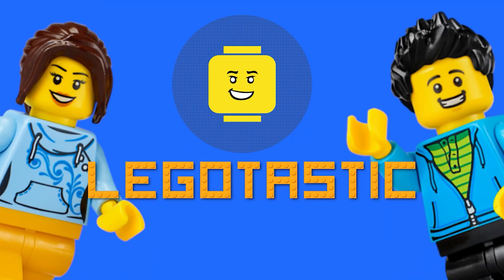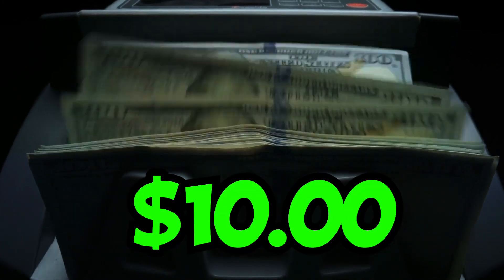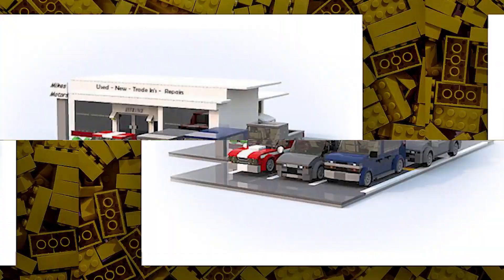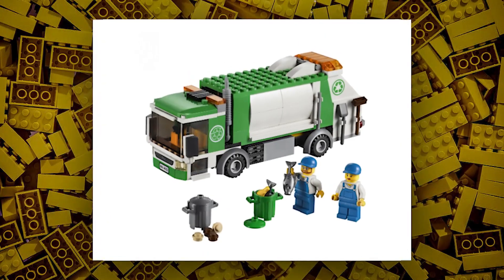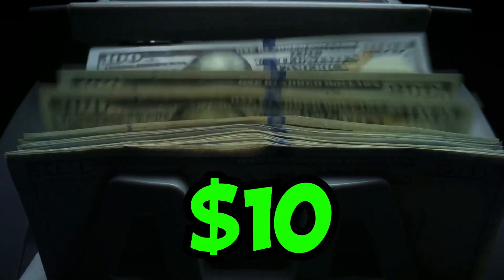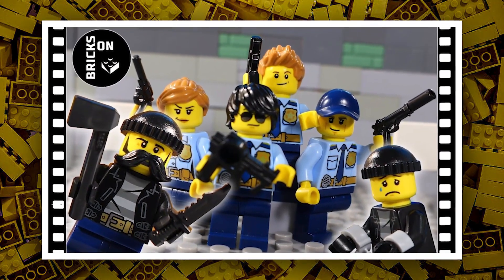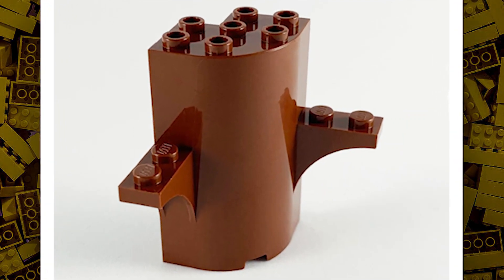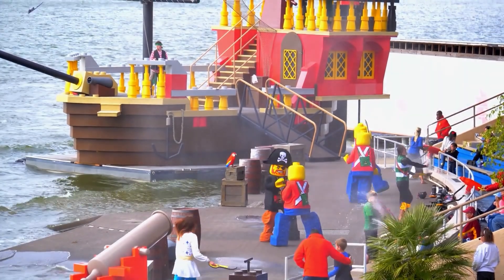LEGO CITY 2023 LEAKS! 🏢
Today we will talk about LEGO city sets that will be released in the first half of 2023. LEGO City is set to get another action-packed year in 2023. So let's look at the sets one by one.

🗣 If you have enjoyed this video in any way please feel free to leave a LIKE, COMMENT and SUBSCRIBE to the channel I would love for you to be a part of this community!

👷🏻‍♂️ Do you want to see more LEGO News and LEGO LEAKS videos?

These are links to our favorite LEGO sets. For more, check the comments! ⤵️

Support us now and become an LEGOTASTIC fan!

📨 LEGOTASTIC is a LEGO channel focusing on recently LEGO NEWS, LEGO LEAKS and NEW LEGO SETS.